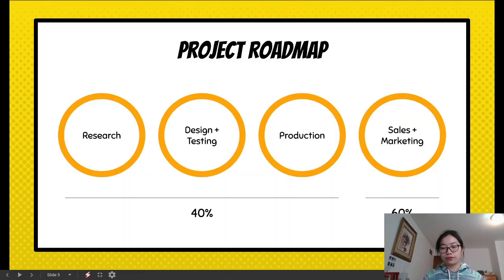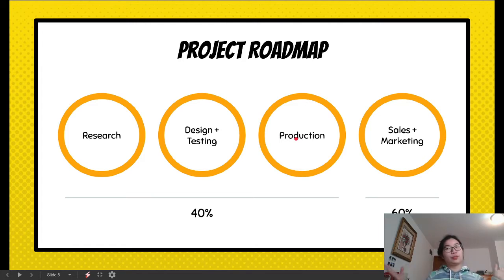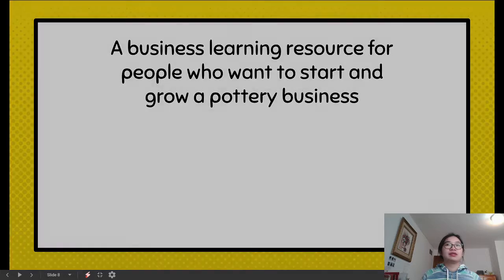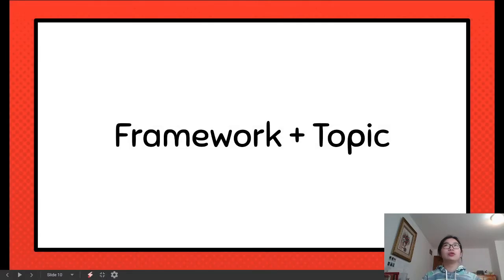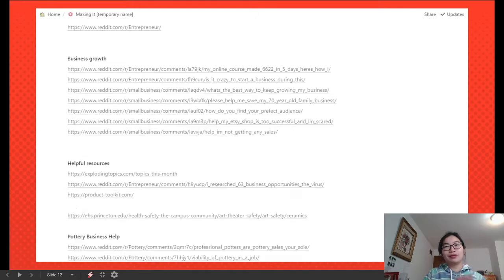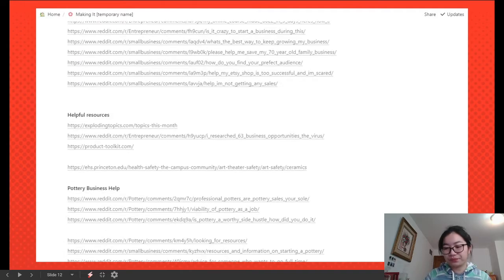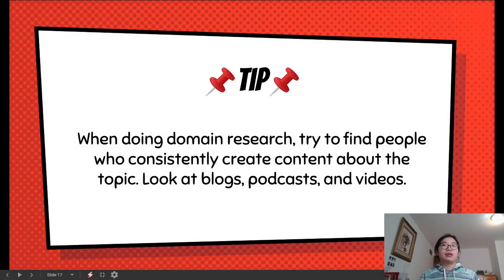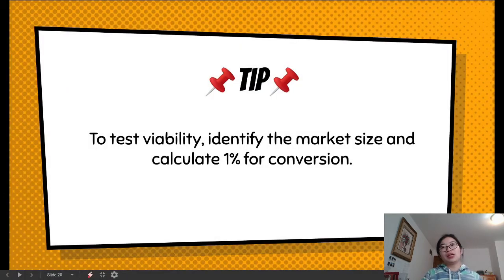Pivoting into a broader market with Michael Janda | Jane's Design Process | Project 1 Ep. 3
Last episode I talked about using a new tool I discovered called Exploding Topics. It helped me understand trends happening in the market. I showed resources I’ve been collecting to guide my process. In this episode, I go talk about how I am conducting domain research and how hiring Michael Janda helped me determine the viability of my idea.

Timestamps

1:17 - Project roadmap
3:40 - Conducting domain research
9:03 - Idea validation with Michael Janda
13:10 - Pivoting into a broader market

Jane's Design Process is a series that shows my process of developing a print product from scratch. The print product will incorporate data visualization design as the focus to help understand complex concepts and enable people to see data in a nuanced way. The goal is to sell this product on the market. Stick around to see what I learn and how I overcome my obstacles.

🙏 Special thanks:
I used a free Google Slides template created by Jimena Catalina

👋 About me:
I am a Data Visualization Designer from Toronto, Canada. I specialize in static visualizations with the goal to explore how data visualization can teach us how to think.